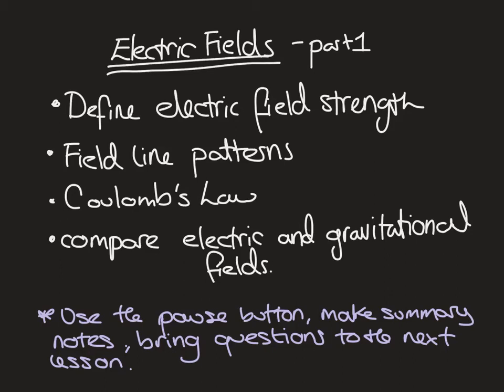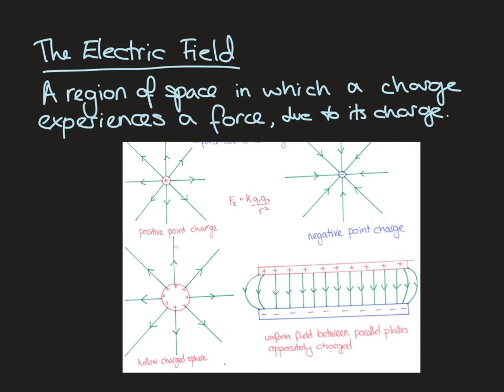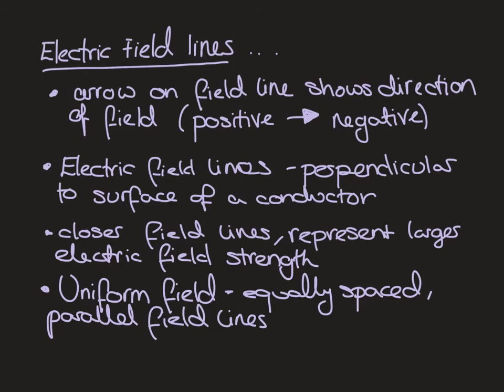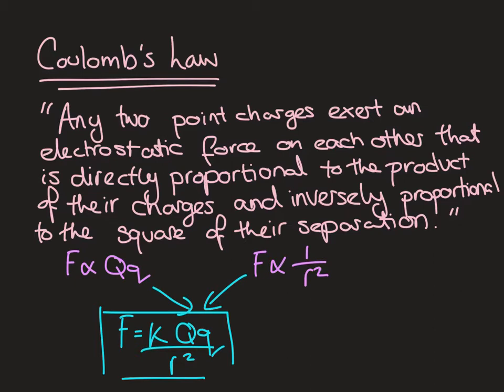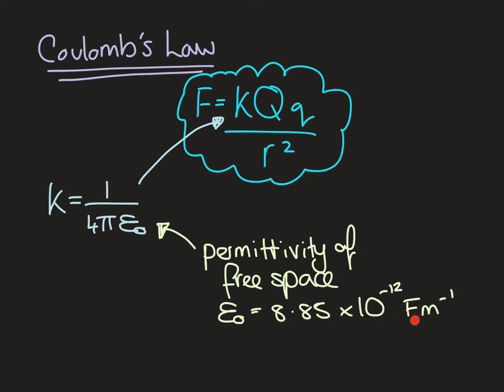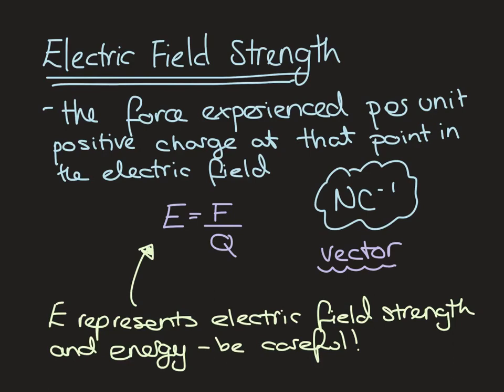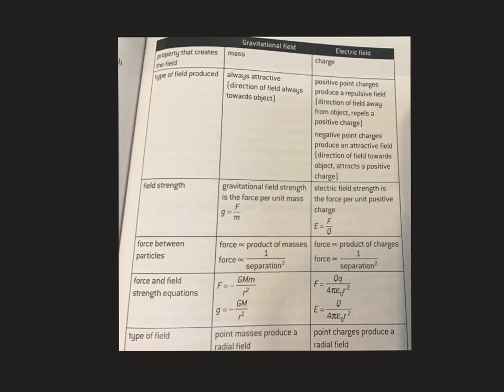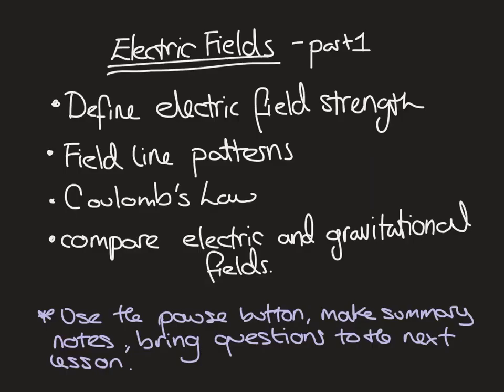Electric fields part 1